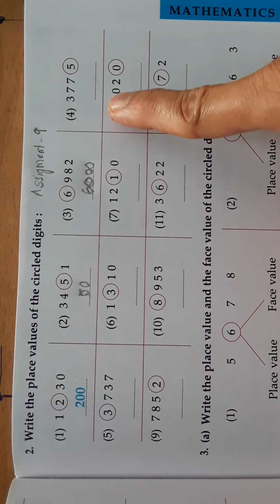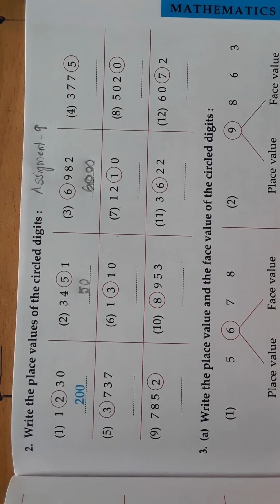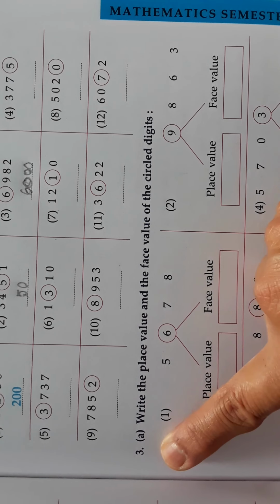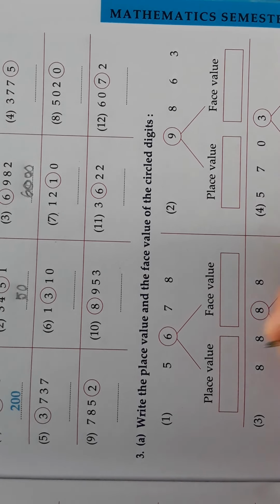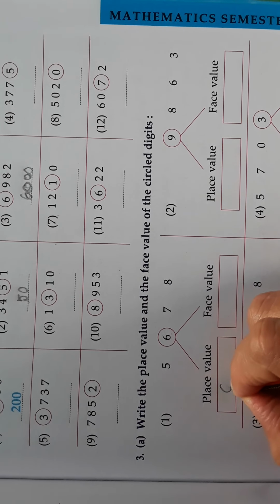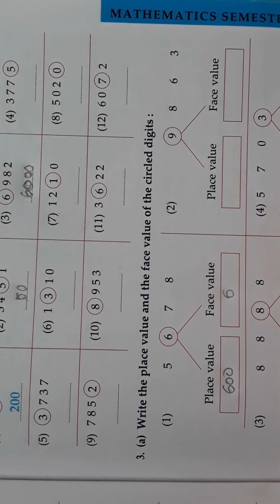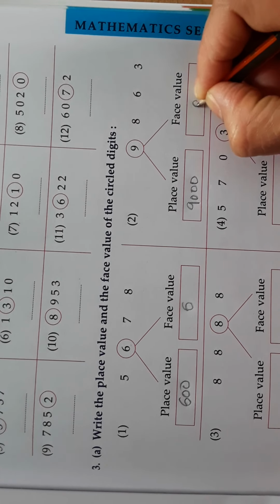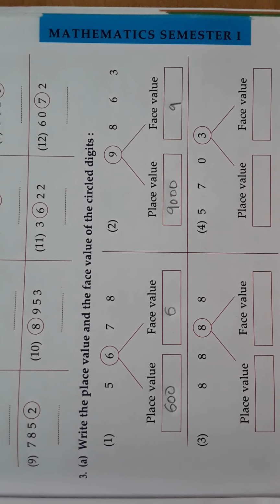Maths Grade 3 Chapter 1 Numbers Video 8